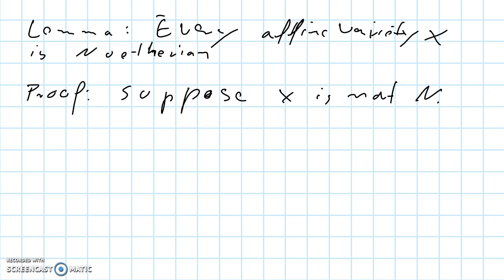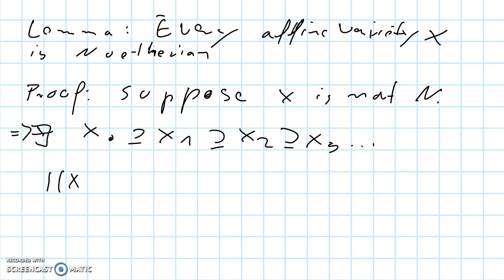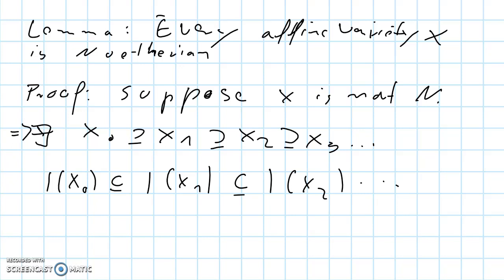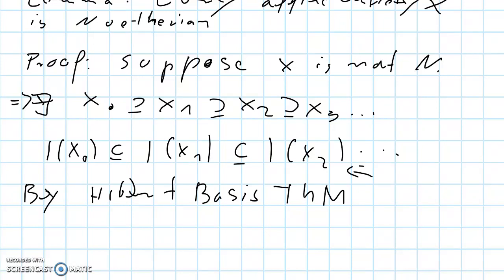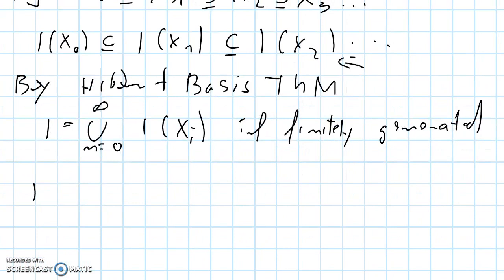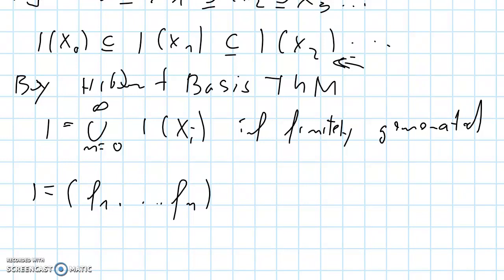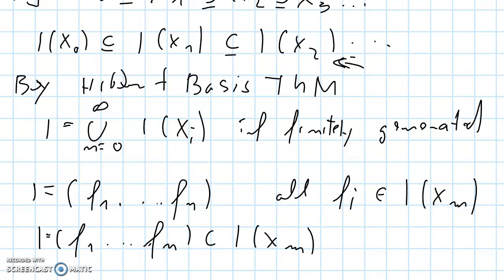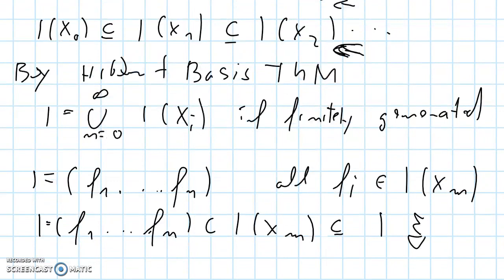Algebraic Geometry: Affine Varieties are noetherian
Diese Bücher empfehle ich fürs Studium We use the Hilbert Basis Satz to show that every affine variety X is noetherian. Was ist eigentlich die i-te Wurzel aus i ? Jetzt ansehen